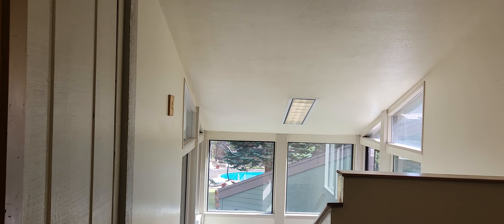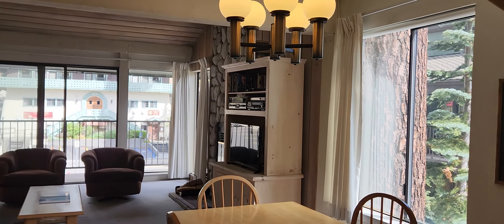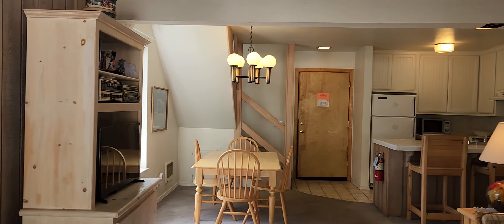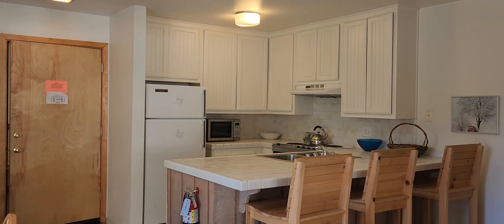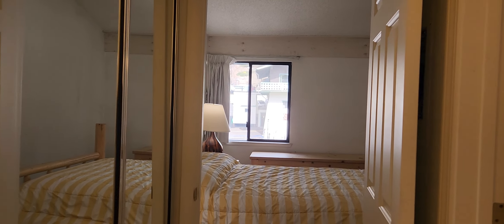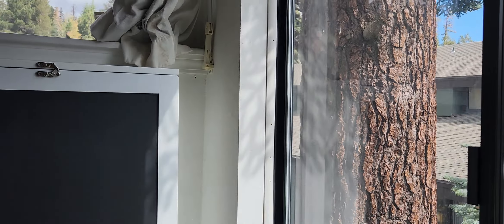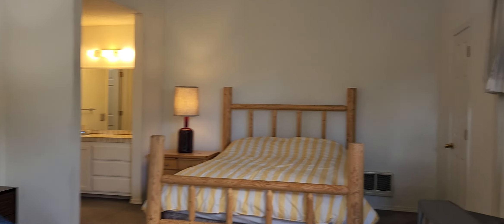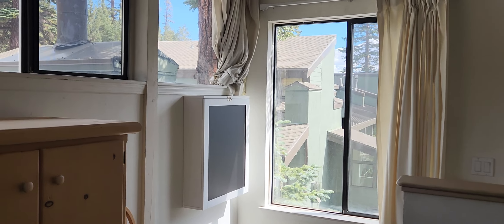Mammoth Lakes Real Estate: St Anton 34 Walk-Through Video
Our Walk-Through Videos are not edited just our observations as we see them, sometimes for the first time. We will comment on things that are not found in other descriptions of a property. These Walk-Through videos are very organic, like what direction the property is facing, the building materials used, where the snow will slide off the roof, even if there is a strange smell. (No Really). Our goal is that we provide the most information possible to help our clients.
The accuracy of the information in this video is not guaranteed and should be confirmed by all parties.